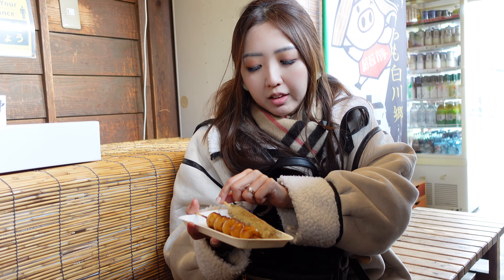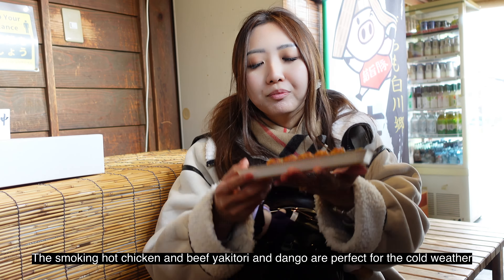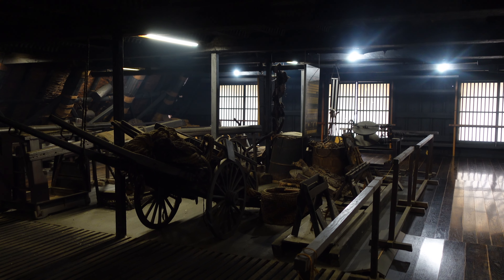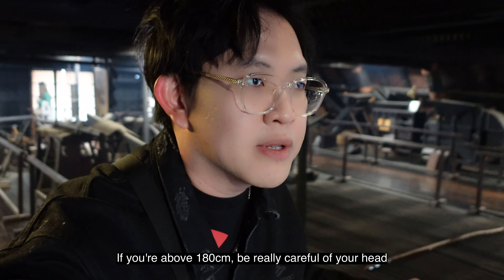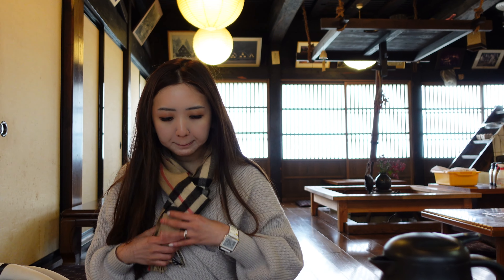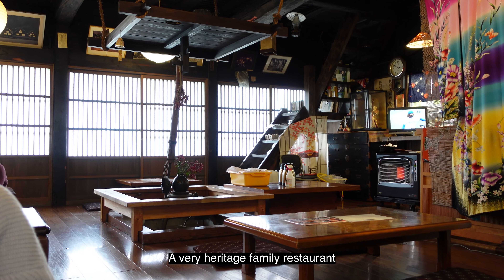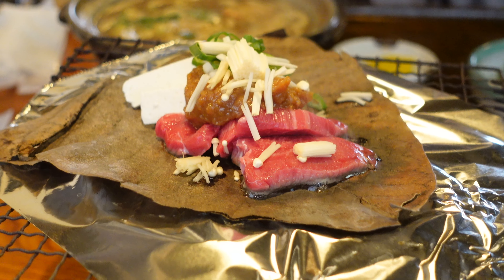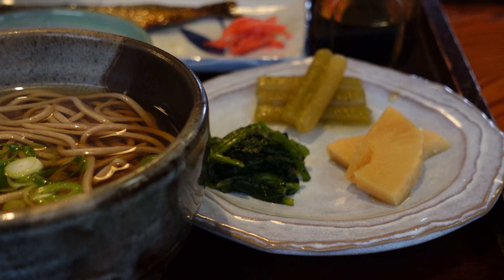Shirakawa-go / 白川郷 - Cinematic Vlog 2023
In this vlog, we visited the heralded UNESCO World Heritage Site in Japan, Gifu Prefecture - Shirakawa-go 白川郷.

Shirakawa-go is famous for its Gassho-style house, which is a traditional way of architecture, in which the thatched-roofed houses burrow under the snow during winter.